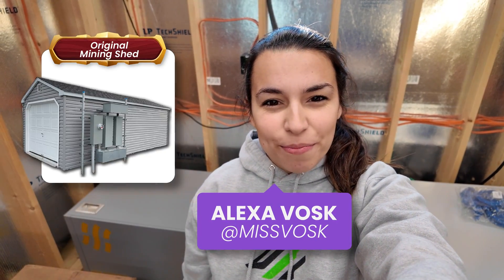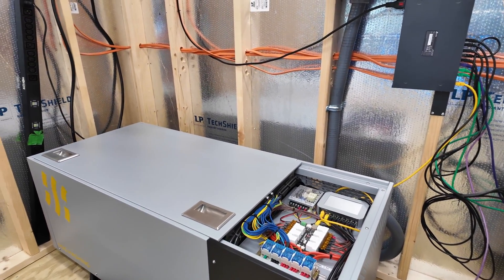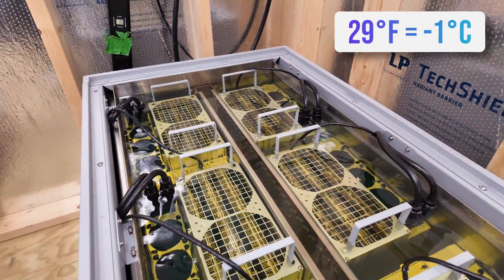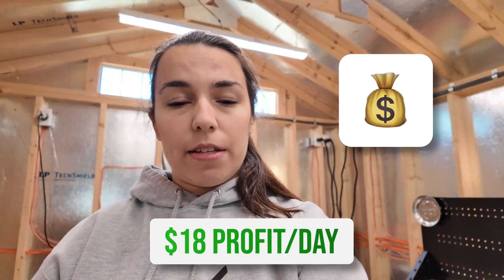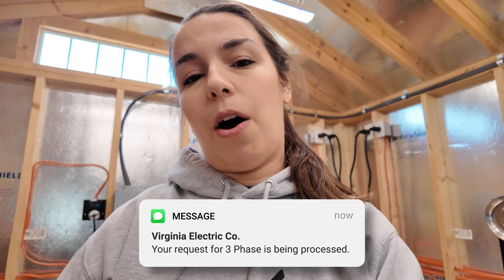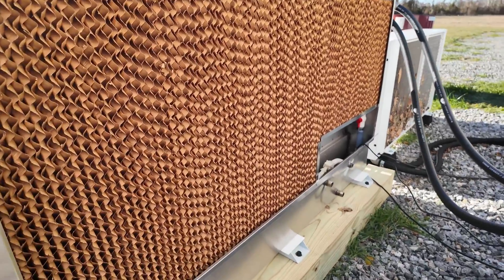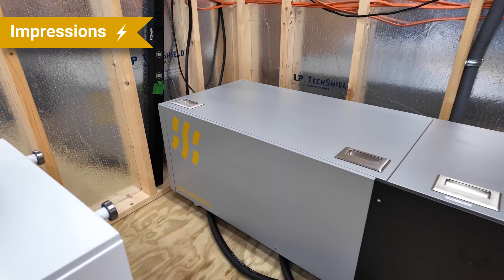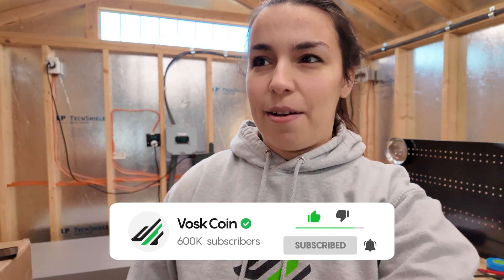Fog Hashing 60 Day Review - Immersion Mining Worth It?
We've had the Fog Hashing B6D Immersion Kit for two months! Let's talk about our initial review on installation, performance, profitability, and next steps! How much does immersion mining cost, how much liquid-cooled bitcoin miners earn, and is it really worth it to liquid-cool your BTC miners?

We have had the Fog Hashing B6D Unit for two months now. This single-loop system holds six miners. We currently have one S19K Pro, two S19 XPs, and three S19J Pros immersed in this kit. Fog Hashing has since discontinued this model of the immersion system, but released a newer and better model, the C6, which is projected to have even better performance. Let's talk about the installation of the B6D, how the unit has been performing so far, our experience with the FogHashing team, and the next steps!

⏰ Timestamps ⏰
00:00 Fog Hashing B6D 2-month update!
00:30 Installation of the Fog Hashing B6D
03:06 Miner performance in the Fog Hashing B6D
04:46 Miner profitability with immersion mining
06:38 Fog Hashing B6D vs DCX 8 miner unit
08:16 Fog Hashing B6D dry cooler review
09:05 Fog Hashing C6 vs B6D vs C2
11:10 VoskCoin Fog Hashing B6D Review & Update